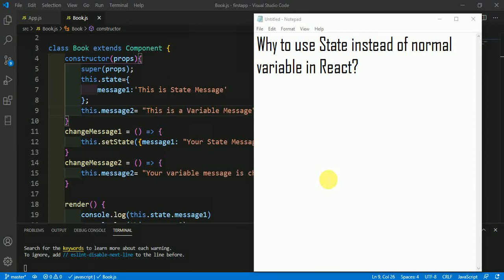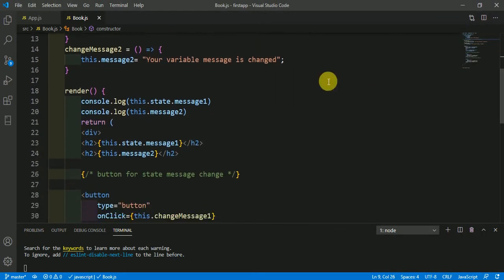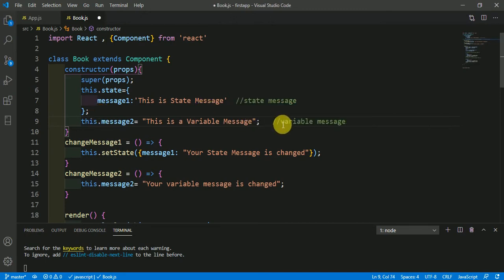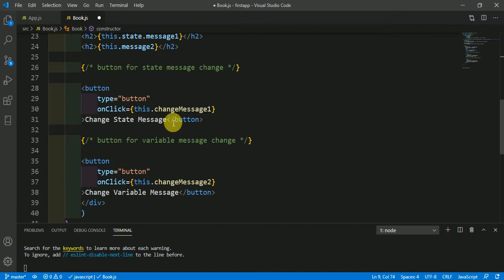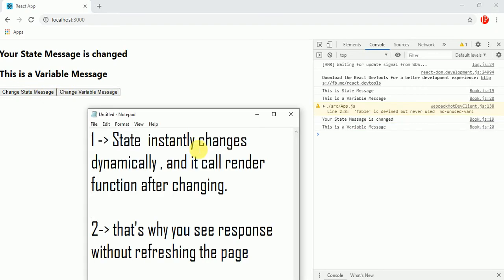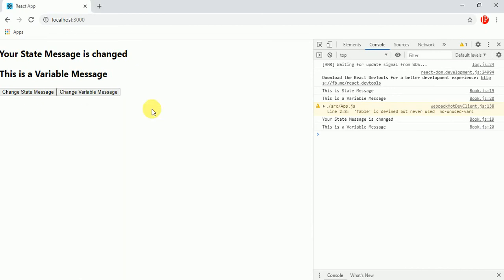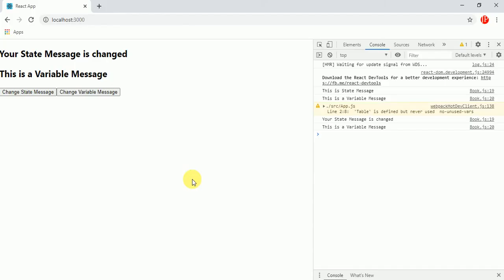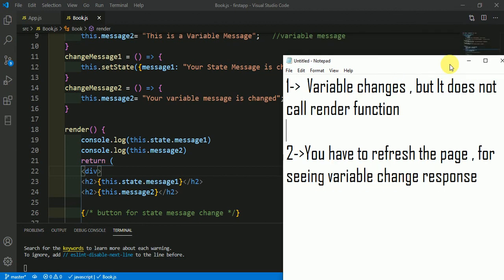18 - Why to use State instead of normal variable in React?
Why to use State instead of normal variable in React , State  instantly changes dynamically , while Variable changes , but It does not change dynamically